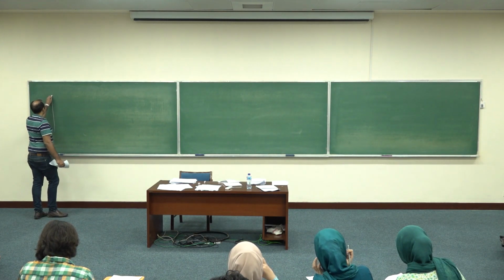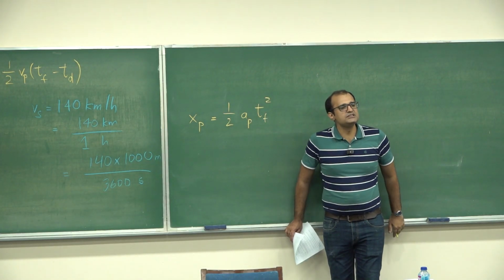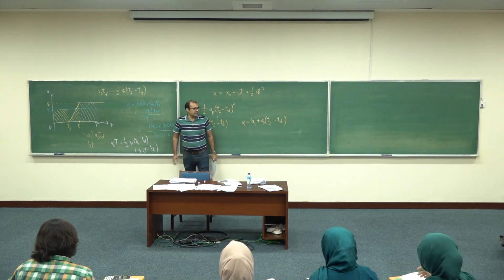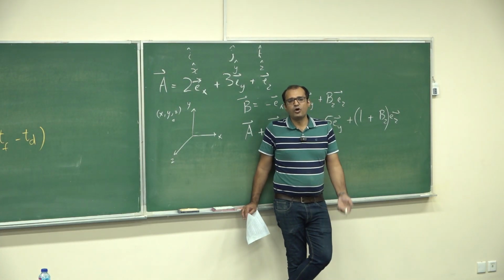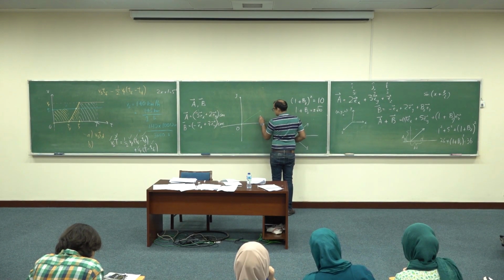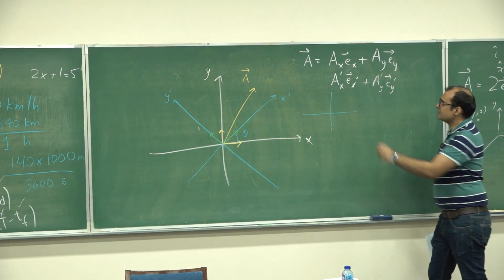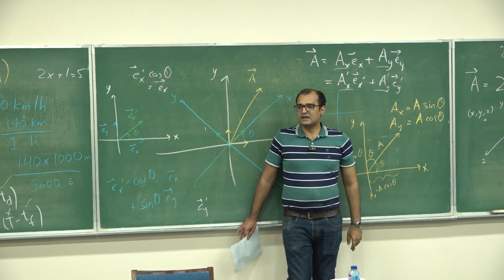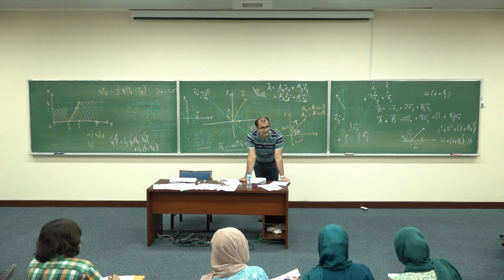PHY101 Mechanics | Recitation 4: Pursuit Problems, Vector Algebra & Coordinate Rotations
In this recitation session for PHY101: Mechanics, we move from theory to application by solving rigorous problems in kinematics and vector space. The session begins with a "Policeman vs. Speeder" pursuit problem, emphasizing the importance of time delays (t_d) and initial conditions in motion equations.

The second half of the lecture focuses on Vector Manipulation. The instructor provides a masterclass on describing the same vector in different coordinate systems. You will learn the mathematical relationship between components in a standard frame (x, y) versus a rotated frame (x', y'). This is a foundational concept for understanding how physical laws remain "invariant" under coordinate transformations.

Key Learning Outcomes:

◆ Solve pursuit problems involving constant velocity vs. uniform acceleration with time offsets.

◆ Learn why standard kinematic equations like x = ut + ½at² fail if the object doesn't start at t = 0.

◆ Master the use of Unit Vectors (ex, ey, ez) as building blocks in 3D space.

◆ Calculate vector magnitudes using the 3D Pythagorean Theorem.

◆ Derive the Rotation Matrix logic: Relating Ax, Ay to Ax', Ay' via rotation angle θ.

Lecture Timestamps:

[00:10] Kinematics Case Study: The Policeman and the Speeder.

[01:44] Visualizing Motion: Plotting Velocity-Time (v-t) graphs for pursuit.

[04:41] Calculating separation distances using the Area Under the Curve.

[08:58] The "Time Offset" Trap: Why lower limits of integration matter.

[14:52] Using Algebra to find the "Catch-up Time" (T).

[17:41] 3D Vector Operations: Components, unit vectors, and magnitude.

[23:55] Resultant Vectors and solving for unknown components (Bz).

[33:02] Advanced Topic: Rotating Coordinate Axes (The x'-y' system).

[41:40] Expressing ex' and ey' in terms of ex and ey.

[48:51] Checking results with boundary cases (θ = 0° and θ = 90°).